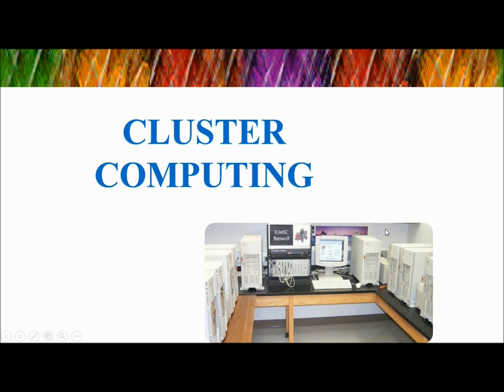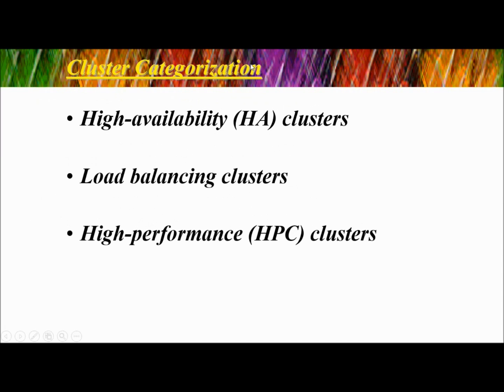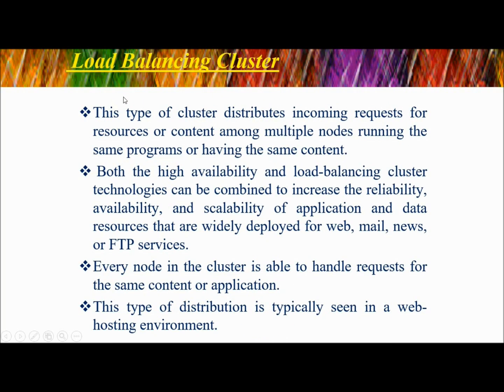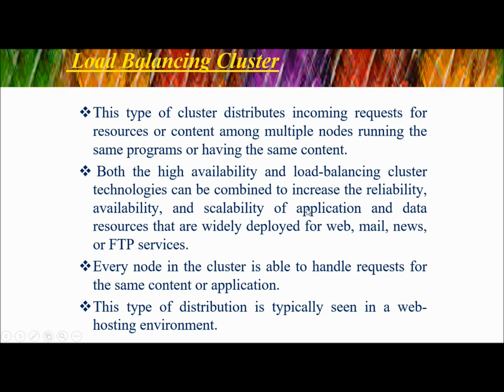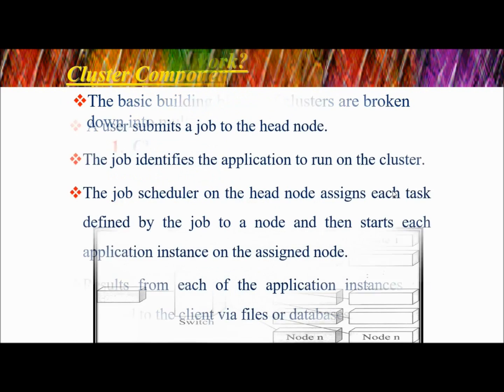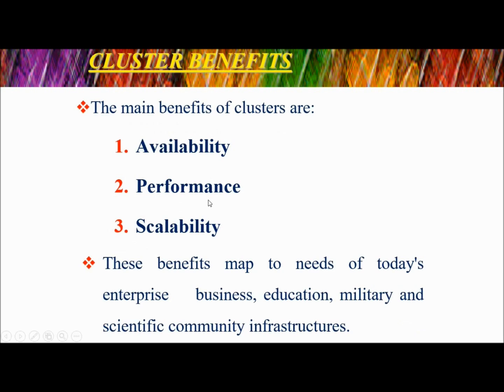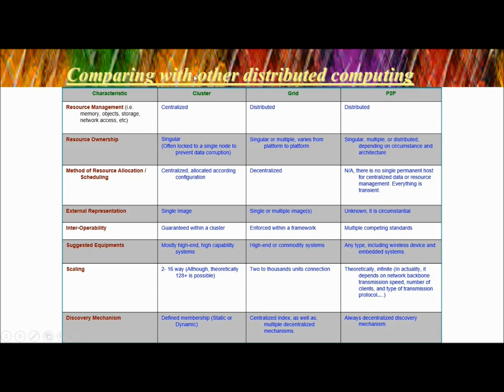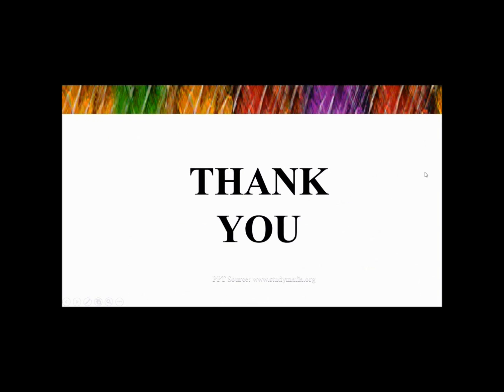What is CLUSTER COMPUTING | CLUSTER COMPUTING explained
In today’s video, we are going to explore Cluster Computing, one of the most important concepts in high-performance and distributed computing. If you are a computer science student, IT professional, or simply curious about how powerful computing systems work, this video will help you understand the basics, architecture, advantages, and applications of cluster computing.

What is Cluster Computing?
Cluster computing is a system where multiple independent computers, also known as nodes, are connected through a network and work together as a single unit. Instead of relying on one high-powered machine, cluster computing combines the power of multiple low-cost computers to solve complex problems faster and more efficiently.

Topics Covered in This Video:

Definition and importance of cluster computing

Architecture: nodes, interconnects, and management systems

Types of clusters: High-Availability (HA) clusters, Load Balancing clusters, and High-Performance Computing (HPC) clusters

Advantages of cluster computing: scalability, cost-effectiveness, fault tolerance, and high performance

Limitations and challenges such as network dependency, maintenance, and software configuration

Applications of Cluster Computing:
Cluster computing is widely used in different industries and fields, including:

Scientific Research – for simulations, weather forecasting, genetic analysis, and physics experiments

Financial Sector – risk analysis, stock market simulations, and big data analytics

Web Services – for load balancing and handling large-scale web traffic

Education & Research – for teaching parallel computing and performing academic experiments

Media & Entertainment – for 3D animation rendering and video processing

Real-Life Example:
Imagine a large animation studio that needs to render a 3D animated movie. If only one computer is used, the rendering process could take months. However, by using cluster computing, the task is distributed across hundreds of computers working together, completing the project much faster and more efficiently.

Why is Cluster Computing Important?

It increases computing speed without the need for extremely expensive single machines.

It provides high availability, meaning even if one node fails, others can continue the task.

It is scalable, so new nodes can be added easily to increase performance.

By the end of this video, you will have a clear understanding of what cluster computing is, how it works, its types, advantages, and its role in powering today’s data centers and scientific research.